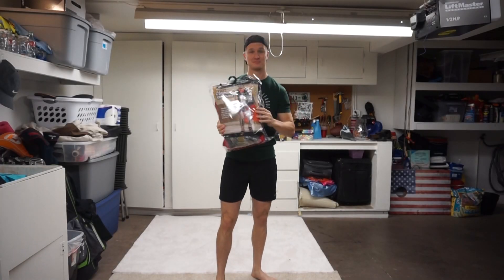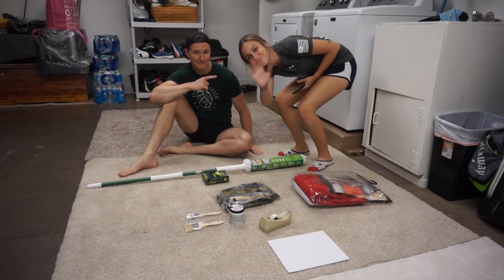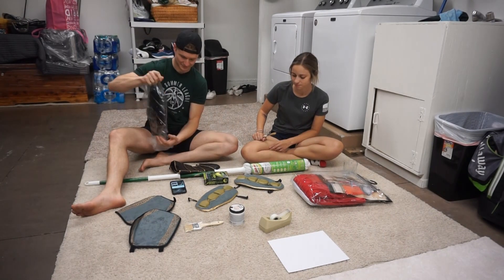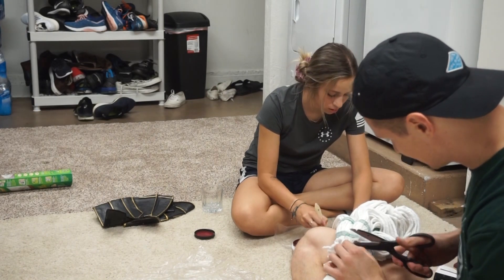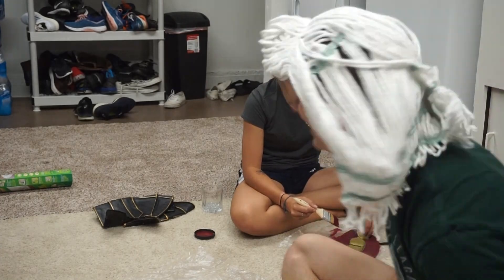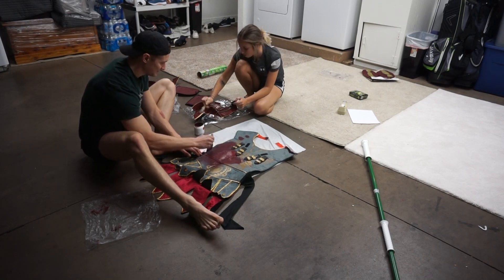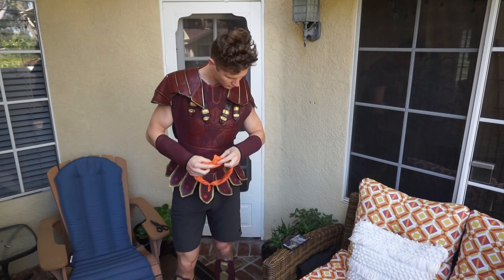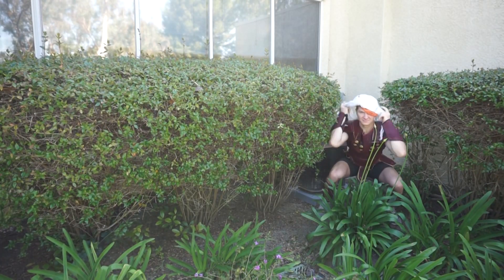Low-Budget Rengar Cosplay Challenge FAIL* l ONLY 30 DOLLARS?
What's up G-Mineo family? Today, Wade came through on his promise to do a Rengar cosplay to celebrate hitting our first 5,000 subscribers! We really appreciate the love and support, and we hope you enjoy this quick cosplay video.